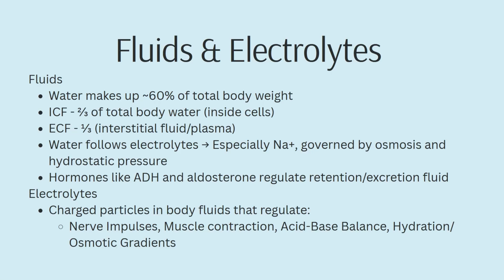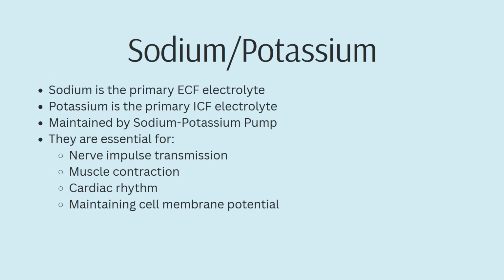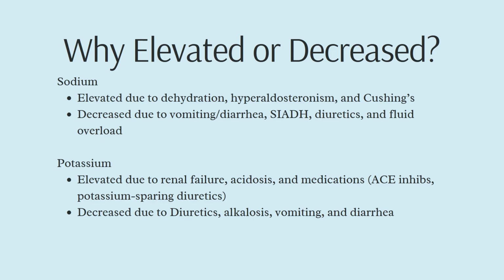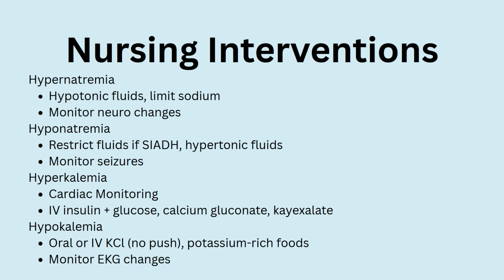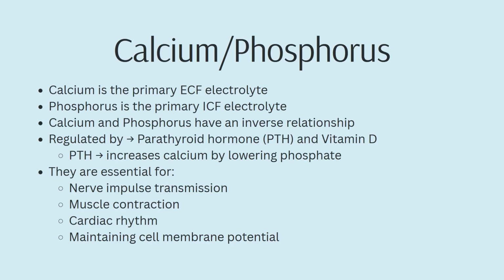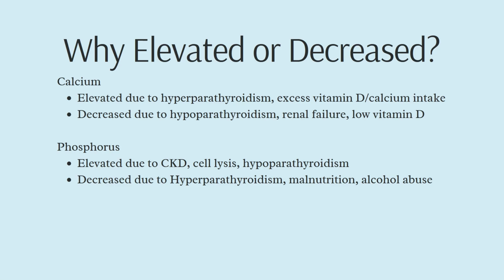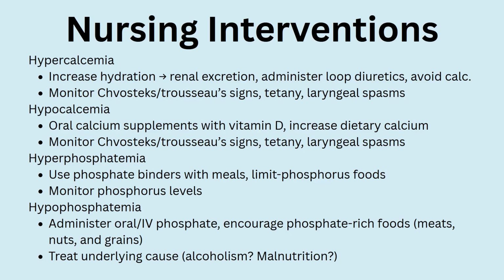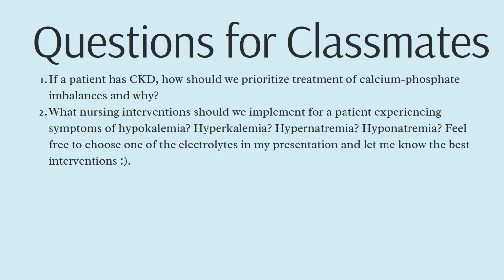Electrolytes (Youtube Link, James K)